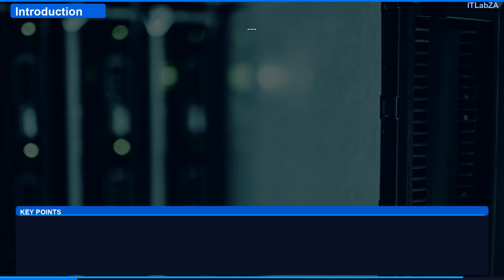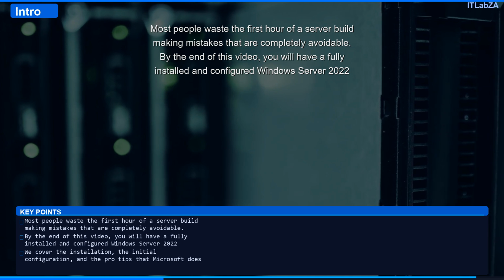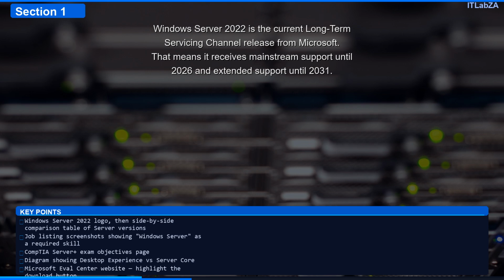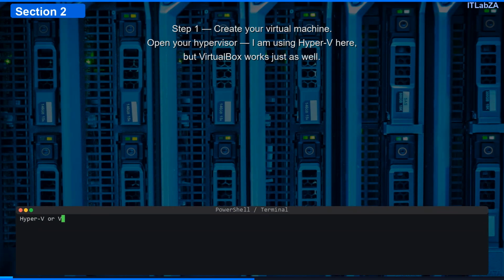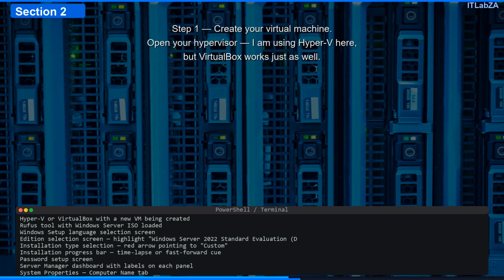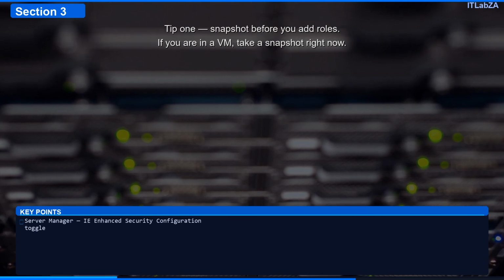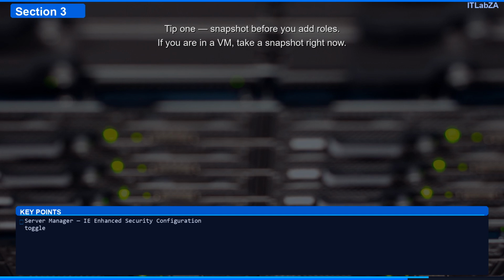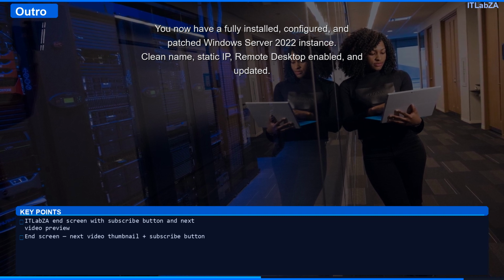Windows Server 2022: Full Installation & Configuration Guide (2026)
Complete Windows Server 2022 install and configuration — from ISO to post-install roles, networking, and remote management. Covers AD DS, DHCP, DNS, File Services, and hardening basics.

• Downloading Windows Server 2022 evaluation (free 180 days)
• Installation and initial configuration
• Static IP and networking setup
• Installing roles: AD DS, DHCP, DNS, File Services
• Enabling Remote Desktop and Windows Admin Center
• Initial security hardening